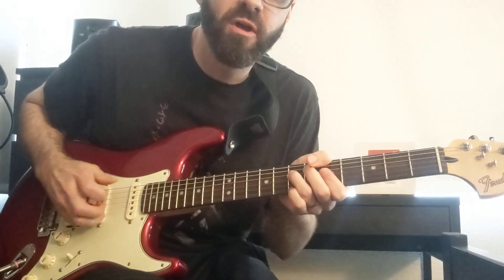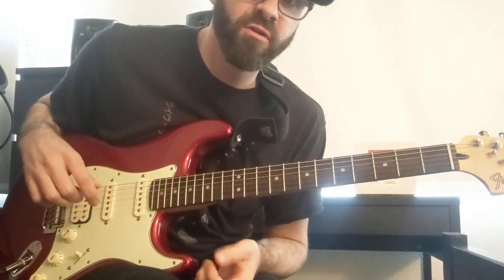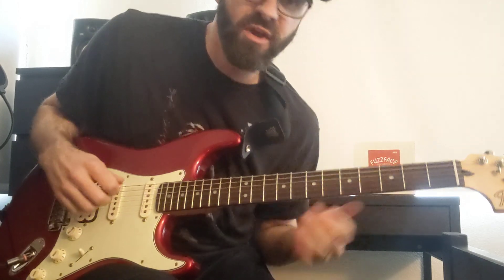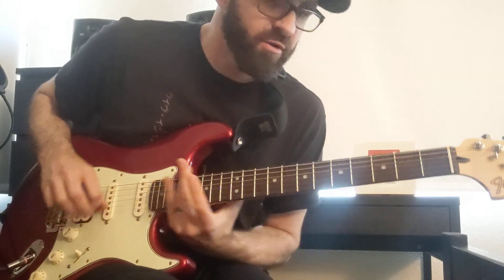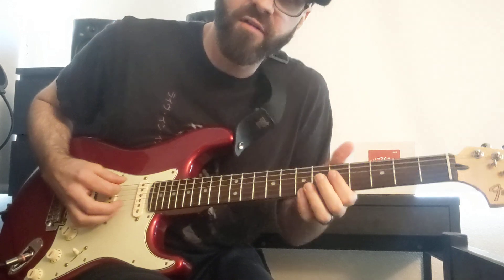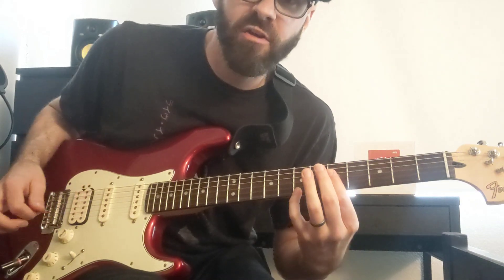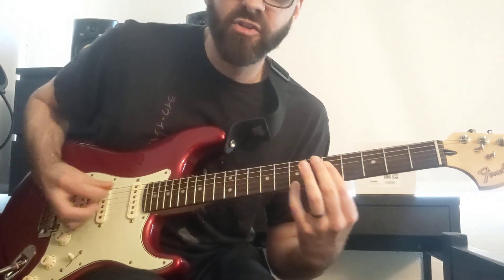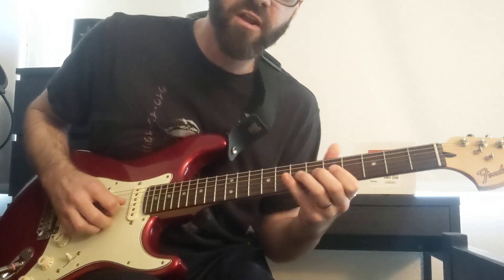Dunlop Fuzz Face - Super Fast Demo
Just got the Dunlop Fuzz Face JDF2 pedal and thought I would give a quick demo of it.  I will do a more informative demo soon using the pedal with various wah pedals and using a buffer pedal.

Gear used in this video:

Vox V847A (bypassed)
Boss Super Chorus (bypassed and used as a buffer)
Dunlop Fuzz Face
Vox AC30
Fender Stratocaster